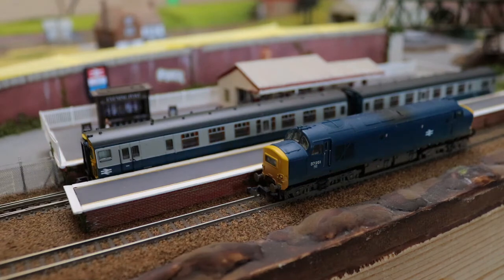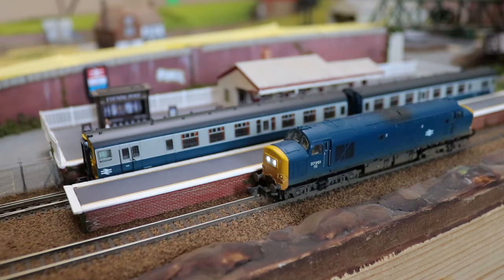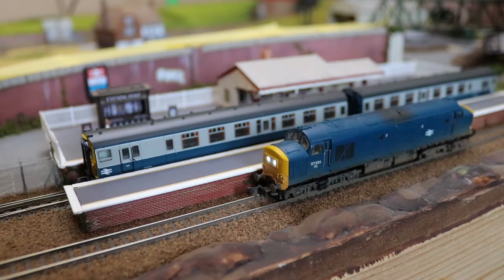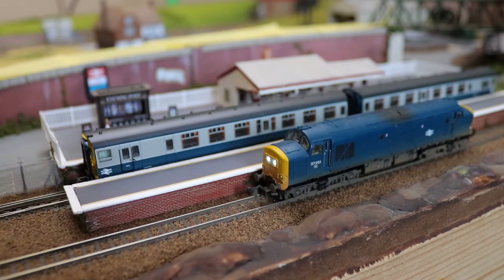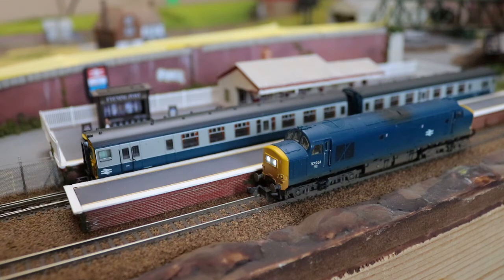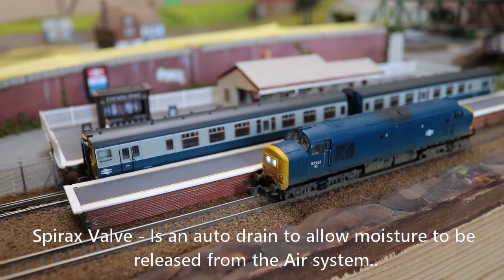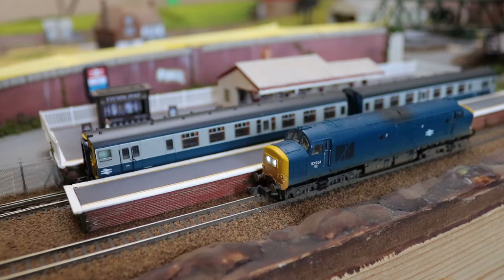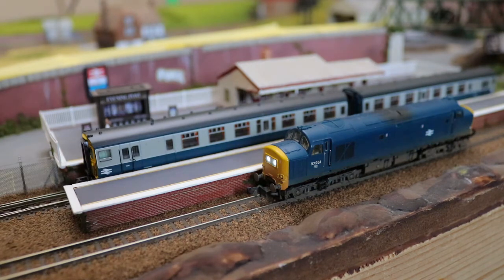Class 37 DCC Sound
In this Video Im demoing the DCC Sound in my N Gauge Graham Farish Class 37. You will see it at various point around the layout just for a bit of extra enjoyment!
Im using a Z21 controller.